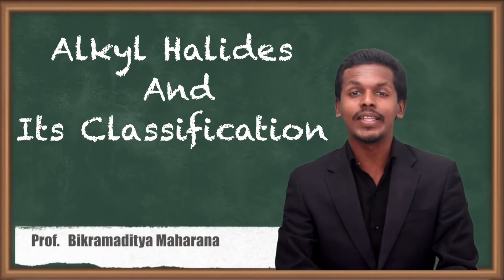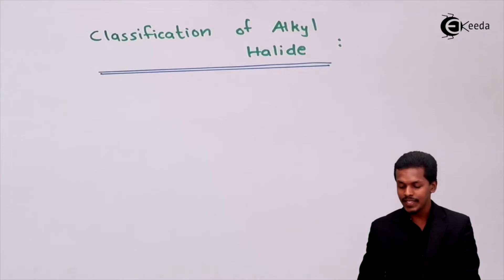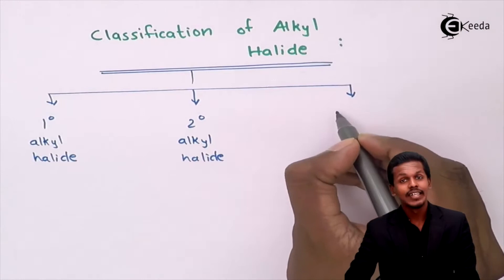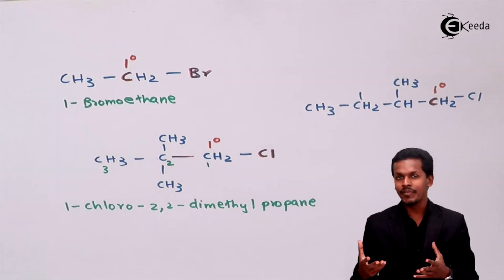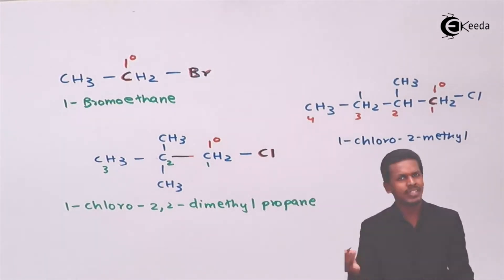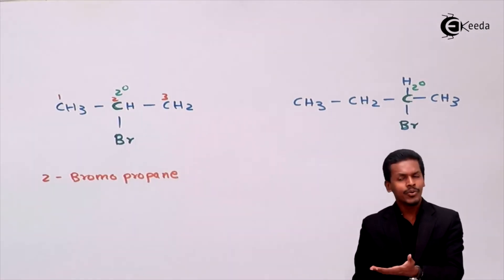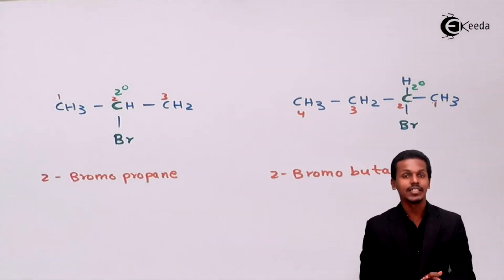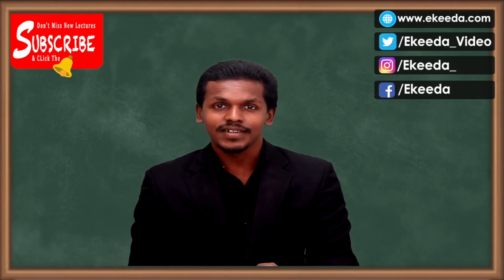Alkyl Halides and its Classification - Halogen Derivatives of Alkane - Chemistry Class 12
Alkyl Halides and its Classification Video Lecture from Halogen Derivatives of Alkane Chapter of Chemistry Class 12 for HSC, IIT JEE, CBSE & NEET.

Happy Learning : )